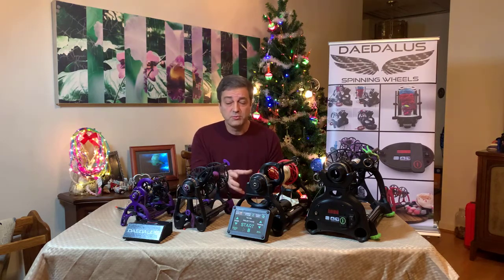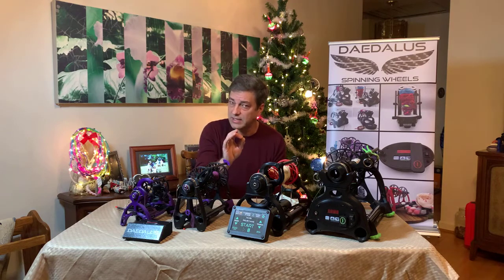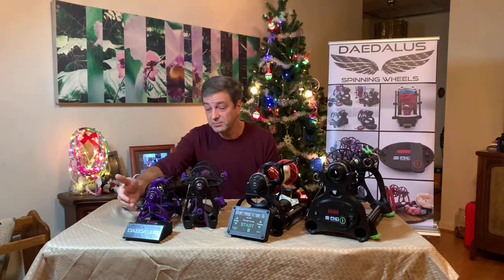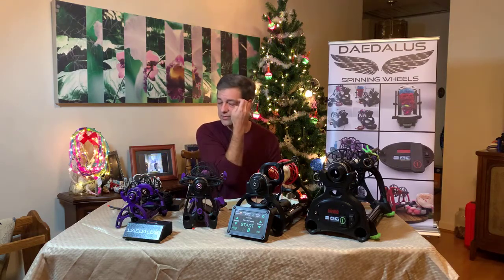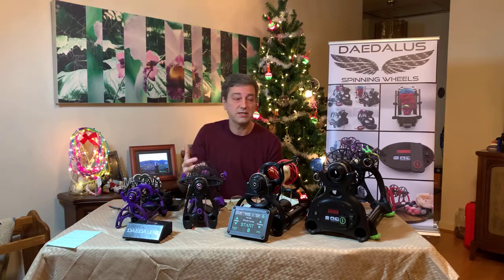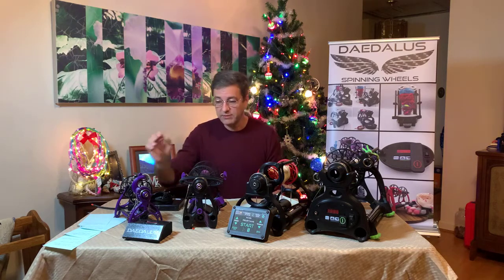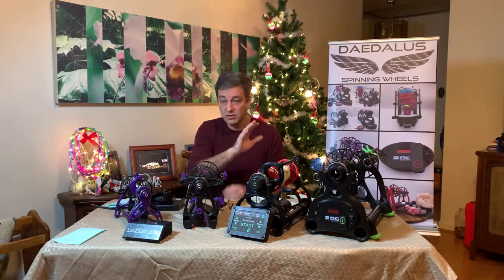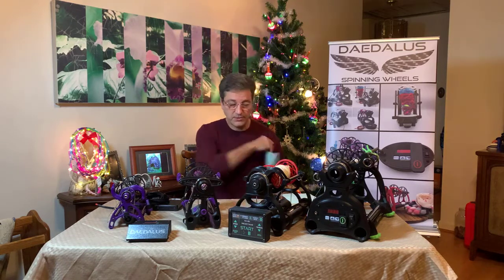Q&A Holiday 2020, Raven and Sparrow talk, timestamps in description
It's long but a good feel for the wheels side by side, and some good description of the Raven dual motor microprocessor controlled spinning wheel. As well as the new baby Sparrow being added to the lineup!

3:56 A little history
8:40 Raven synopsis
21:45 Sparrow talk
29:00 Q&A begins, two motors battery life
30:35 Raven Price Point, availability date
34:40 Raven's digital tension adjustment with high resolution
36:15 Conventional slip brake belt vs static rubber drive belt
38:50 ABS, is it a good plastic?
41:20 Sparrow close up and misc talk
51:20 Lazy kates in the future?
53:30 Raven flat packable system
54:35 Raven display
55:50 Urethane belt life
57:45 Is Sparrow beginner friendly?
59:00 Why 15volts?
1:00:00 Magpie as well as Starling controller works with Sparrow